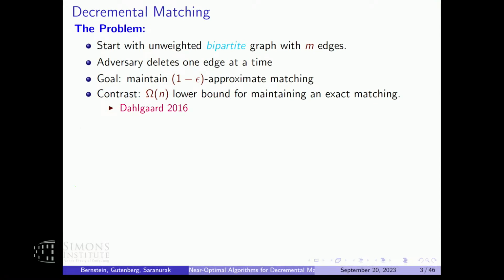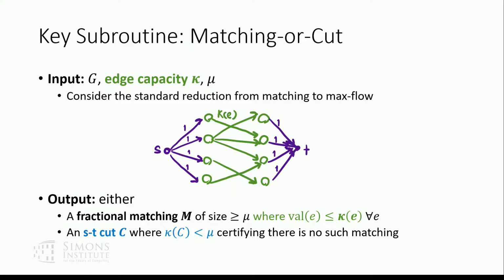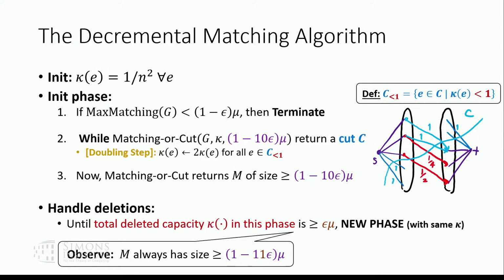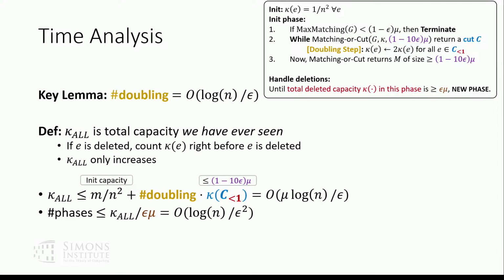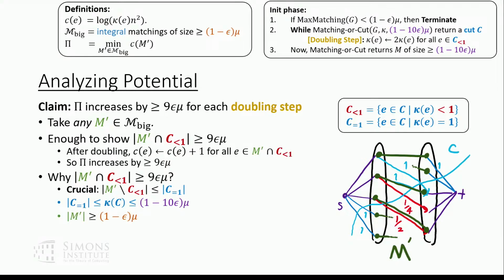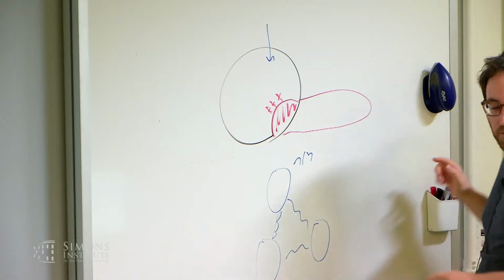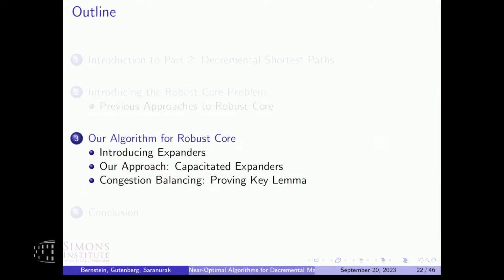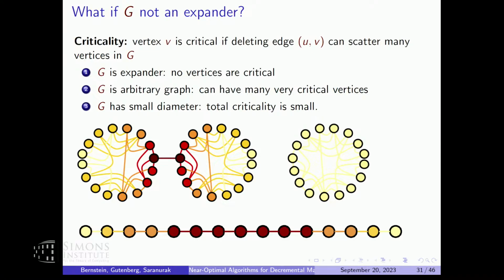Decremental Shortest Paths against an Adaptive Adversary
Aaron Bernstein (Rutgers University)

In the decremental single-source shortest paths problem, the goal is to maintain distances from a fixed source s to every vertex v in a graph undergoing deletions. In this paper, we conclude a long line of research on this problem by showing a near-optimal deterministic data structure that maintains $(1+\epsilon)$-approximate distance/path estimates and runs in $m^{1+o(1)}$ total update time. Our result, in particular, removes the oblivious adversary assumption required by the previous breakthrough result by Henzinger et al. FOCS'14] The key technique of the first result is a novel framework that allows us to treat low-diameter graphs like expanders. This allows us to harness expander properties while bypassing shortcomings of expander decomposition, which almost all previous expander-based algorithms needed to deal with.